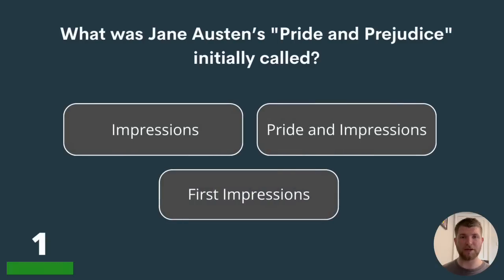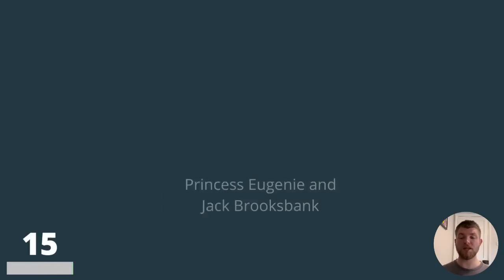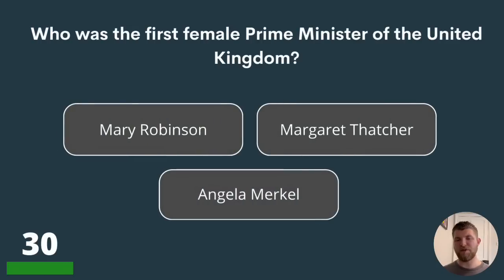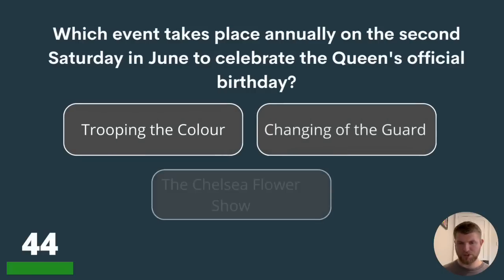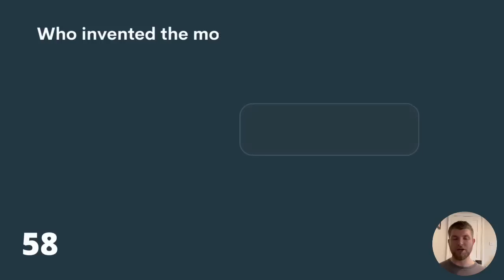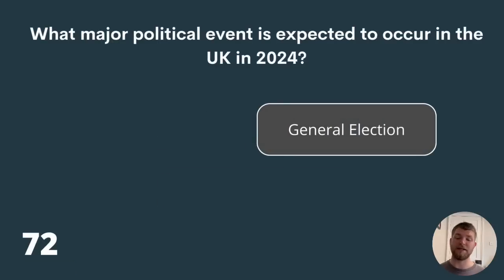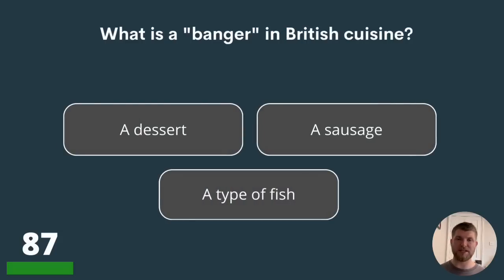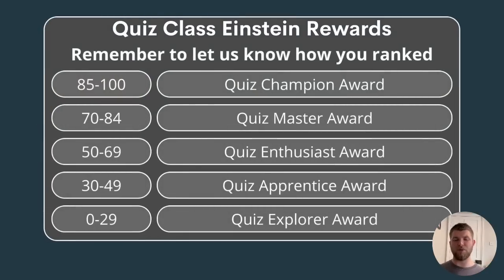If You're From Britain, You Should Pass This Quiz Easily!!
Prove us that you are real British! Have fun and share your score in the comments.

Answer bonus question:
Adele